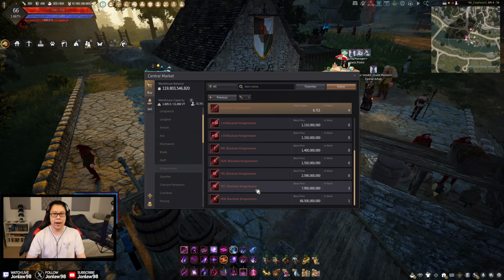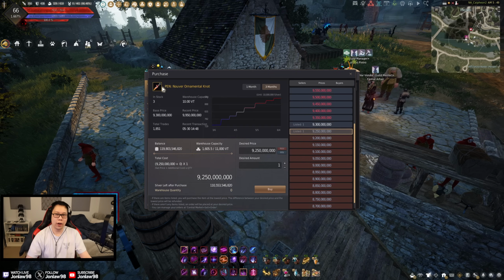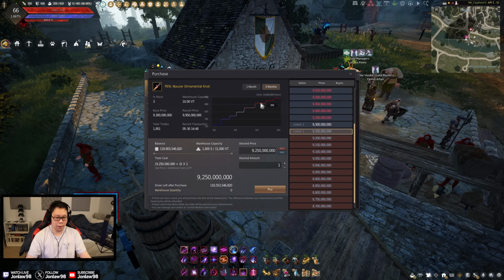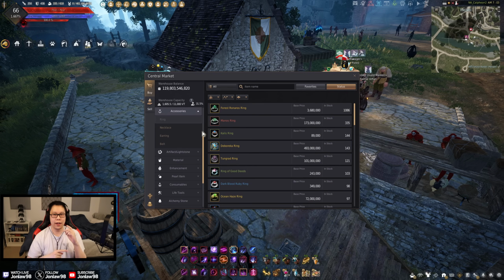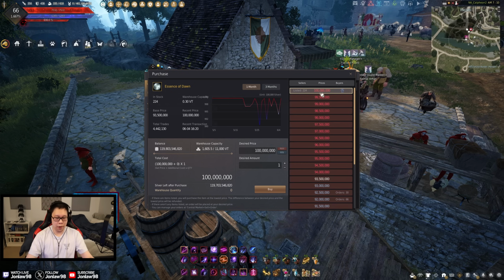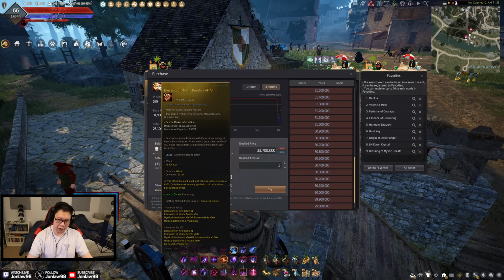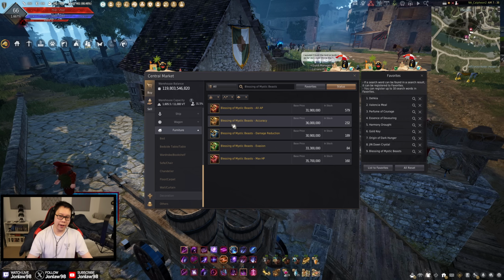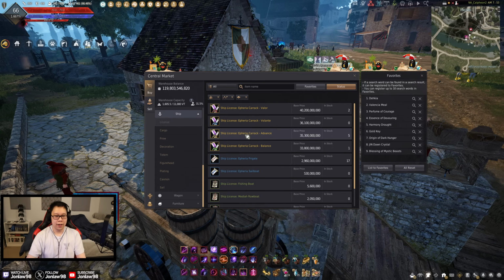Notable Items for Profit | Window Shopping June 2025 | Black Desert PC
Window Shopping June 2025 Edition on PC/NA is a Central Market Review in Black Desert. Should you buy, sell or enhance for profit?

*TIMESTAMPS*
0:00 - Intro
1:30 - Blackstars & Sovereign Weapons
6:10 - Fallen God Armors
7:37 - Notable Manos Lifeskill Armors
11:50 - Accessories (Deborekas, Distortions, Preonne and Kharazad)
15:50 - Manos Tools
17:40 - New Blessing Scrolls (Are they worth it?)
20:18 - Dawn Crystals
21:33 - Harmony Elixirs
21:55 - Shop Licenses & Sailing (Which boat should you get?)
25:40 - Alchemy Stones & My Heidel Ball Predictions
27:00 - Crystals

Black Desert (BDO) is an open-world, action MMORPG. Experience intense, action-packed combat, battle massive world bosses, fight alongside friends to siege and conquer castles, and train in professions such as fishing, trading, crafting, cooking, and more!